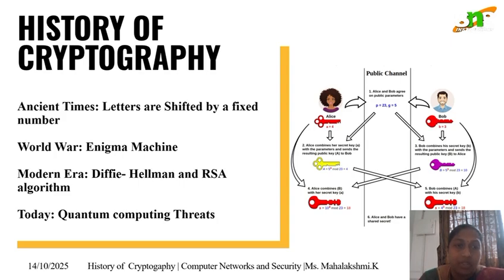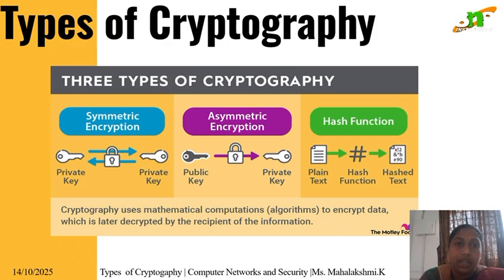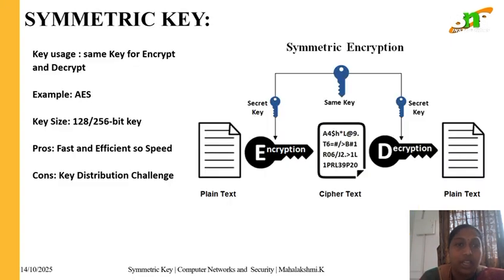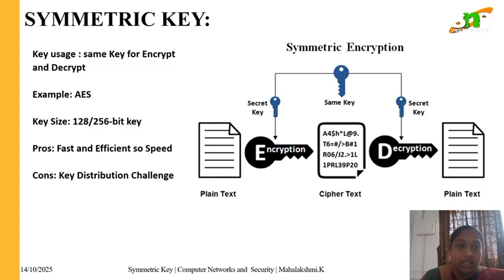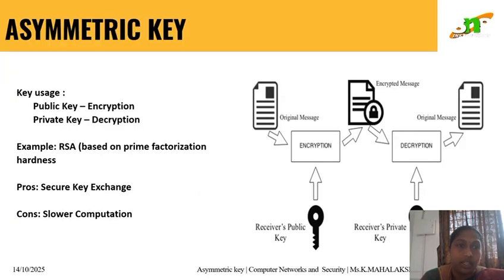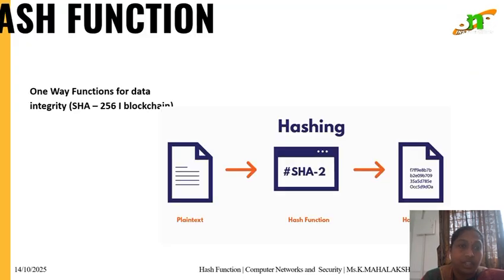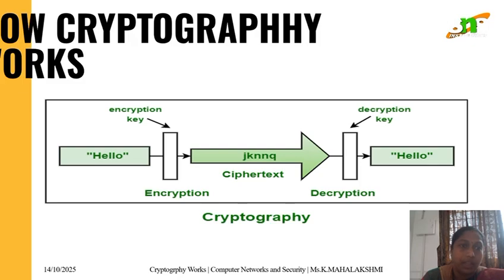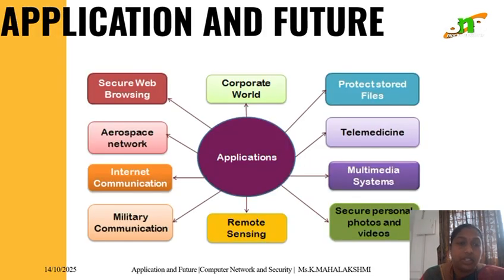Cryptography | Computer Networks and Security | SNS Institutions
Cryptography, or cryptology, is the practice and study of techniques for secure communication in the presence of adversarial behavior. More generally, cryptography is about constructing and analyzing protocols that prevent third parties or the public from reading private messages.

Modern cryptography is heavily based on mathematical theory and computer science practice; cryptographic algorithms are designed around computational hardness assumptions, making such algorithms hard to break in actual practice by any adversary. While it is theoretically possible to break into a well-designed system, it is infeasible in actual practice to do so. Such schemes, if well designed, are therefore termed "computationally secure".

Theoretical advances (e.g., improvements in integer factorization algorithms) and faster computing technology require these designs to be continually reevaluated and, if necessary, adapted. Information-theoretically secure schemes that provably cannot be broken even with unlimited computing power, such as the one-time pad, are much more difficult to use in practice than the best theoretically breakable but computationally secure schemes.